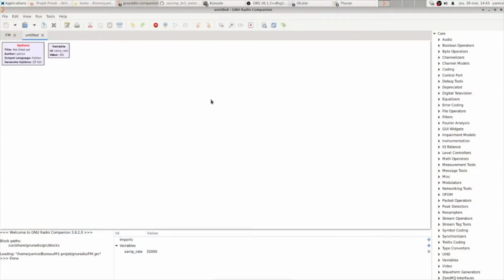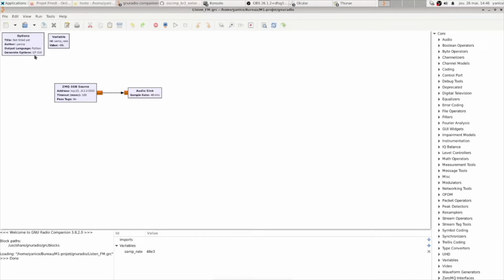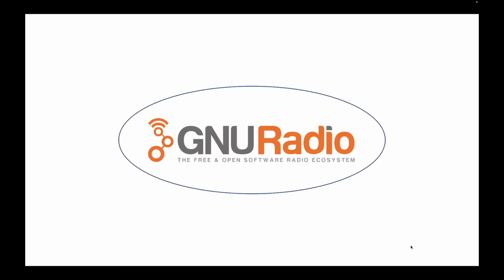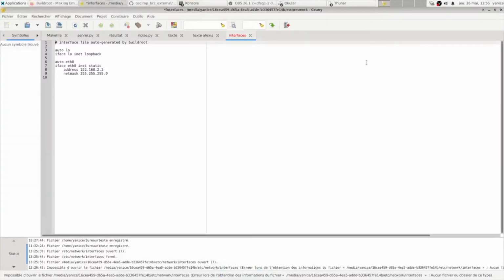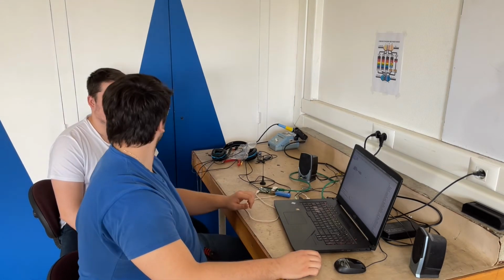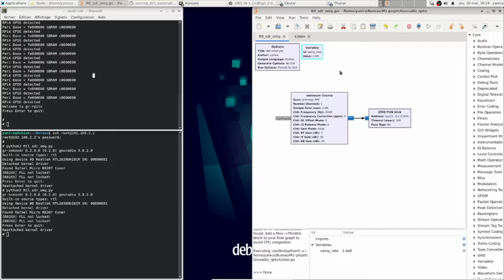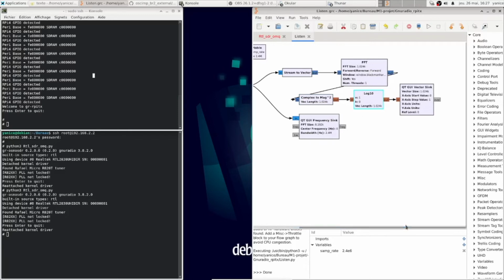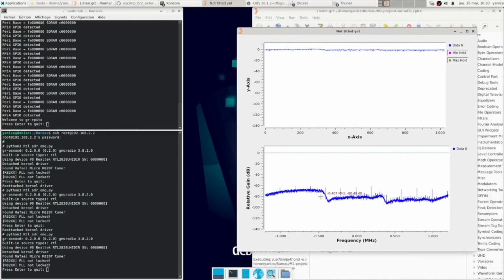Porting GNU radio to Buildroot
In this video, we find our first year of master's degree project defense which focuses on Porting GNU radio to Buildroot.